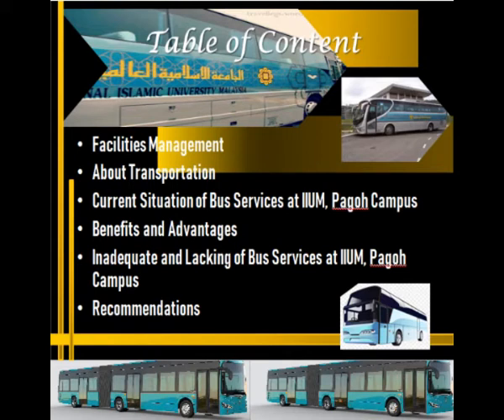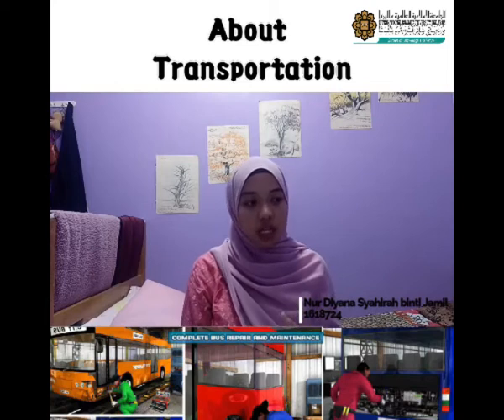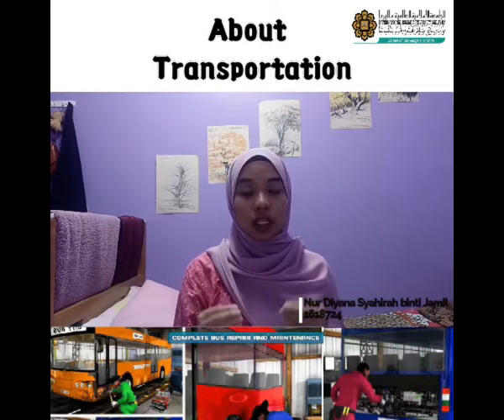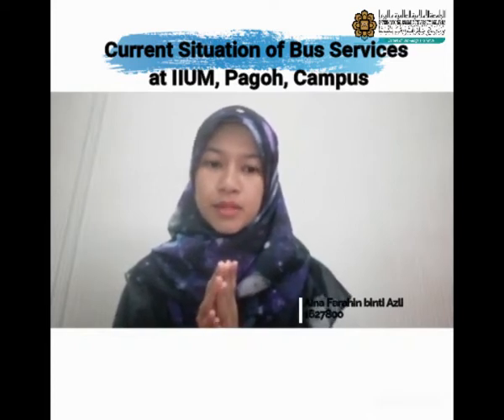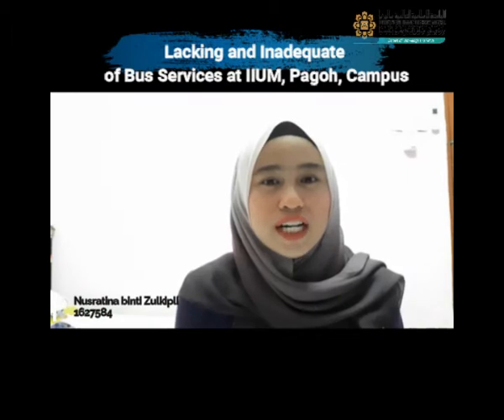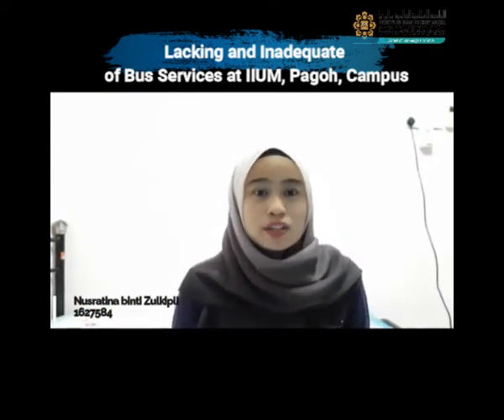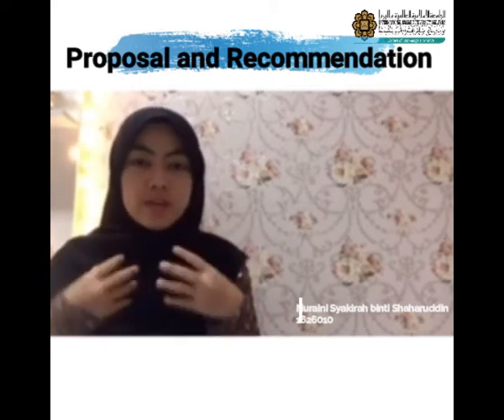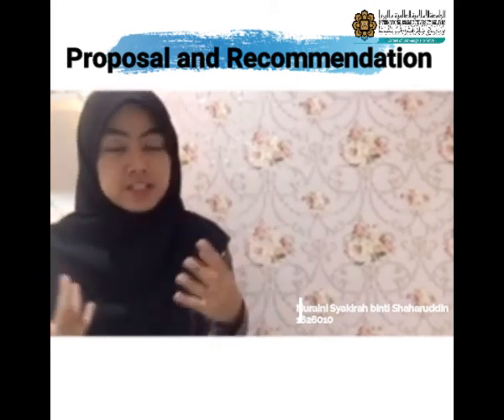IIUM PAGOH TRANSPORTATION SERVICE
Group members:
1. NUSRATINA BINTI ZULKIPLI (1627584)
2. NURAINI SYAKIRAH BINTI SHAHARUDDIN (1626010)
3. AINA FARAHIN BINTI AZLI (1627800)
4. NUR DIYANA SYAHIRAH BINTI JAMIL (1618724)

Special thanks to Dr. Nurul Wahida Rosli, Facilities Management TPHM 4162 course coordinator for giving us the opportunity to do this video presentation.

My group have been assigned to study about the transportation service at International Islamic University Malaysia (IIUM) Pagoh. So, this video will tell you guys how the transportation service are being operated at IIUM Pagoh.